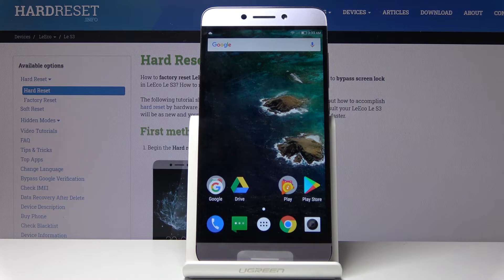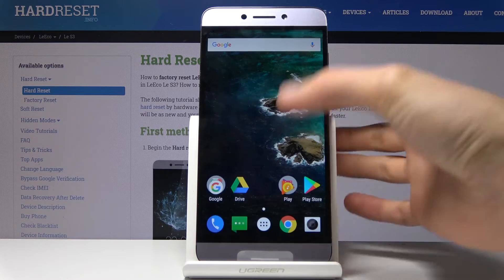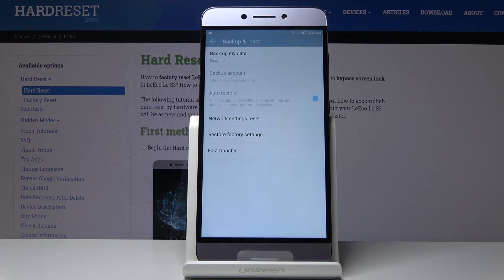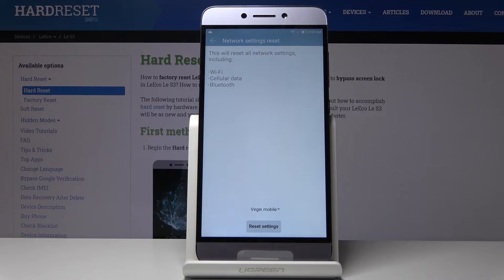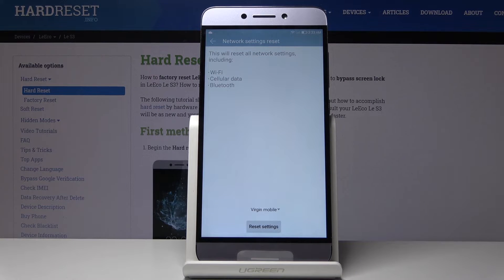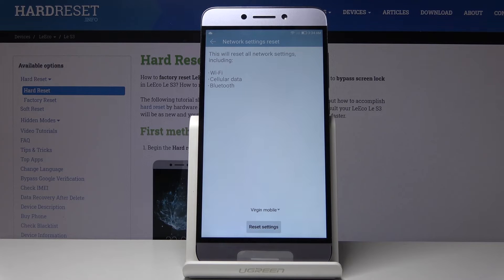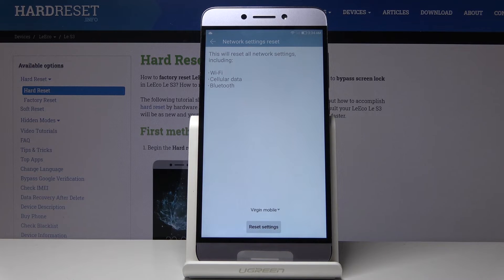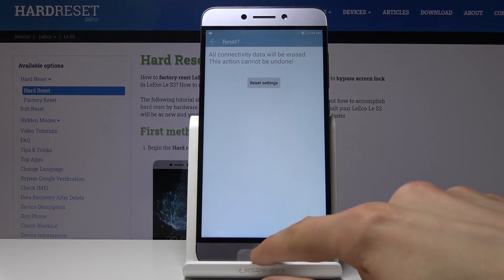How to Reset Network Settings in LeEco Le S3 – Restore Connection Options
Learn more info about LeEco Le S3:
If you meet some connection problems in your LeEco Le S3, then we are coming with help! Above video will present you a quick guide of how to reset all network settings. This operation should help with problems connected with Wi-Fi, Bluetooth or mobile data.

How to reset Network in LeEco Le S3? How to reset Wi-Fi in LeEco Le S3? How to restore network settings in LeEco Le S3? How to remove all stored Wi-Fi networks in LeEco Le S3? How to bring back default network settings in LeEco Le S3?